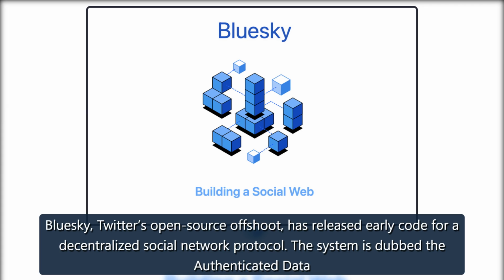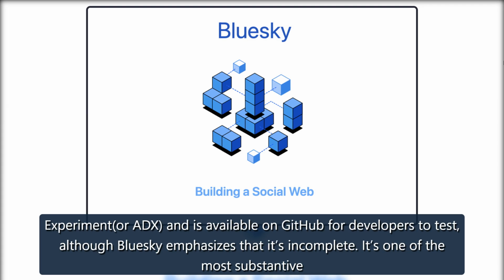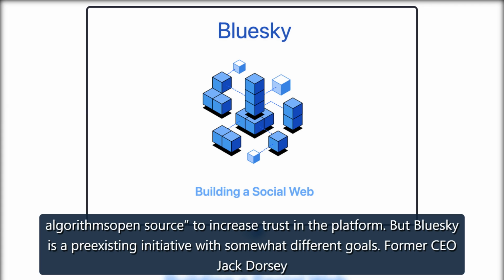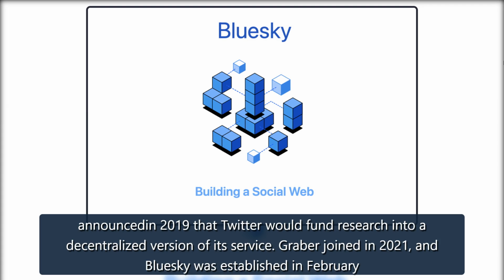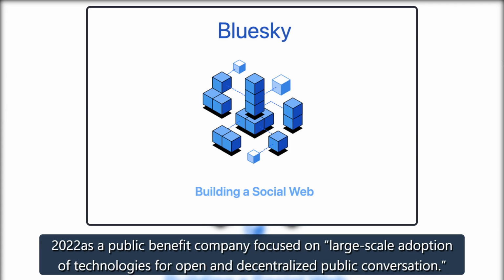Twitter’s open-source offshoot Bluesky releases first experiment - The Verge